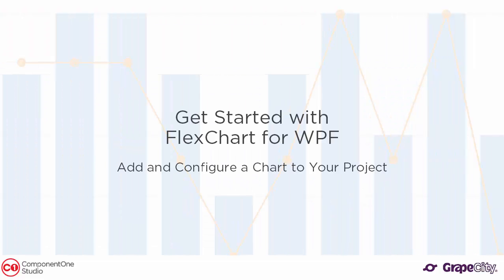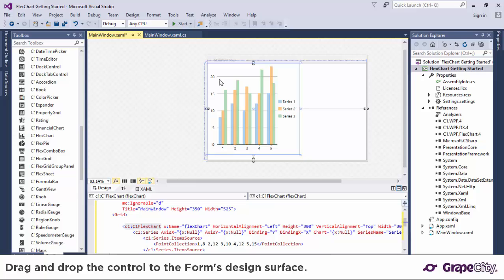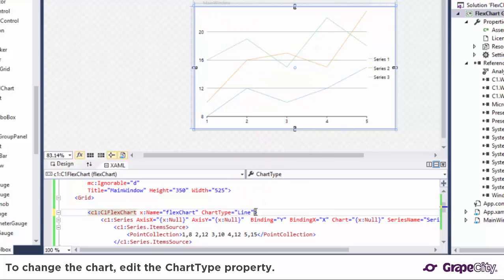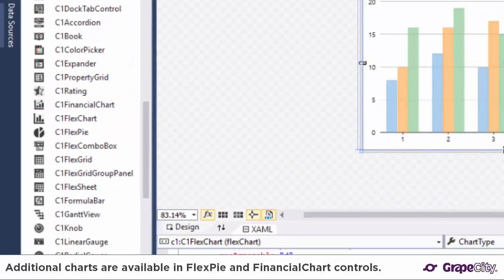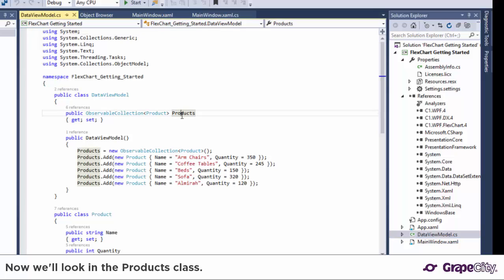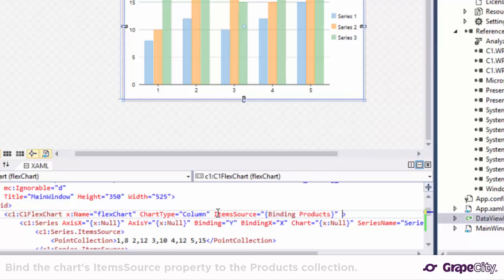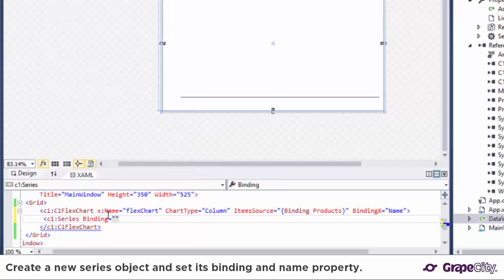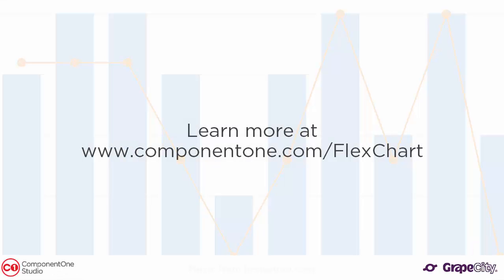Get Started with FlexChart for WPF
Create beautiful, flexible data visualizations with FlexChart for WPF .NET Framework. This 3-minute video walks you through adding and configuring a chart to your WPF apps, including:
1) Create a project and add a chart
2) Select a chart type
3) Bind to a datasource
4) Configure Y-axis and X-Axis values